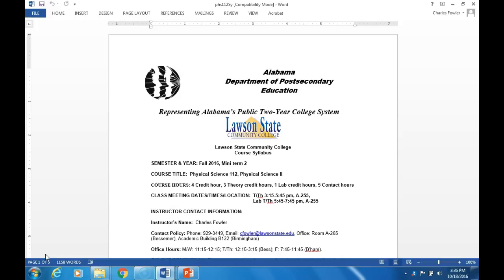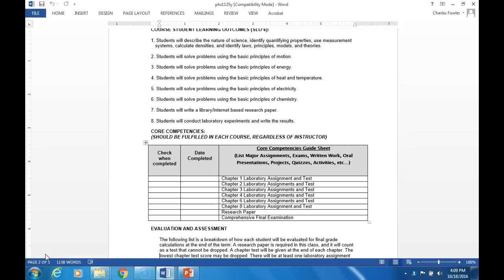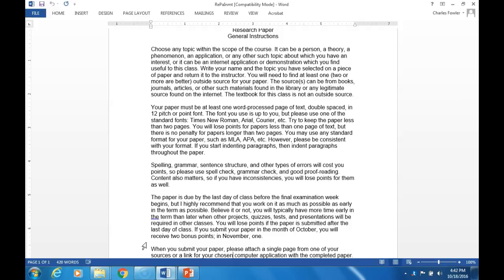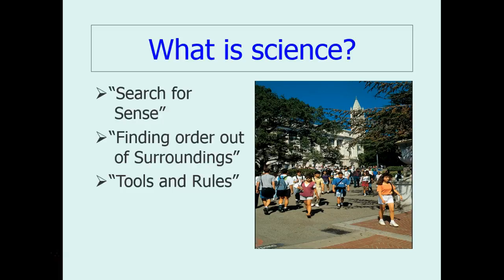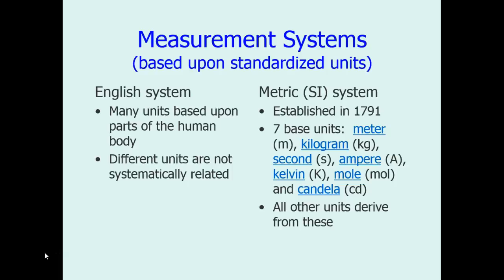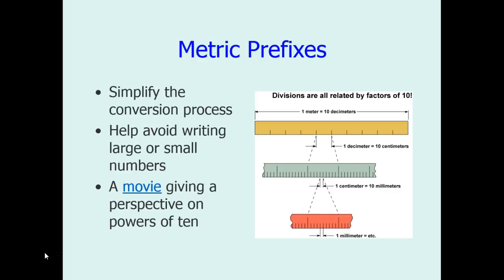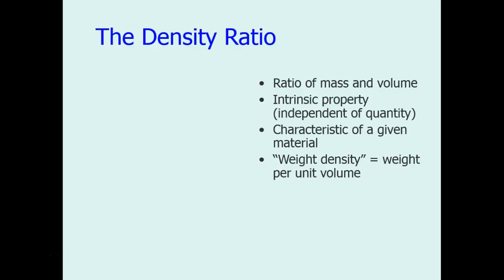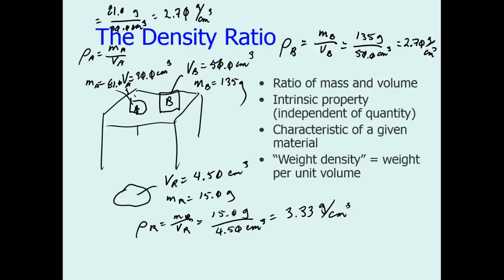PHS112 Chapter 1